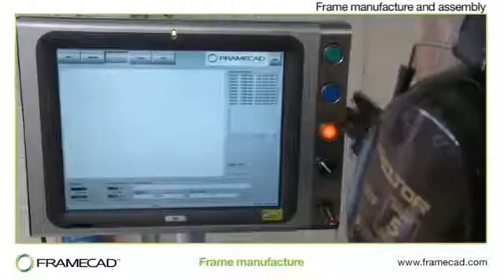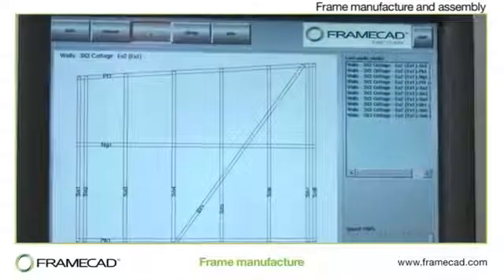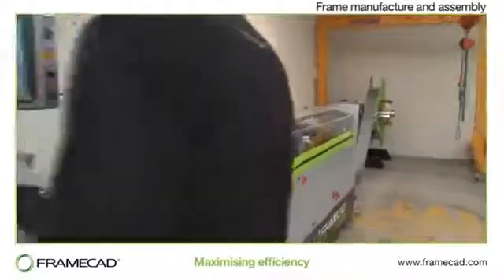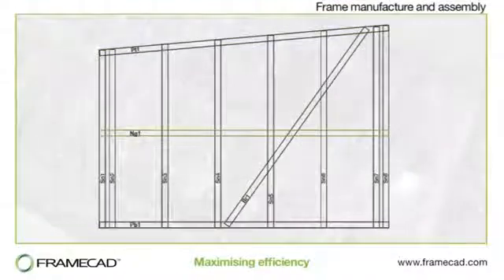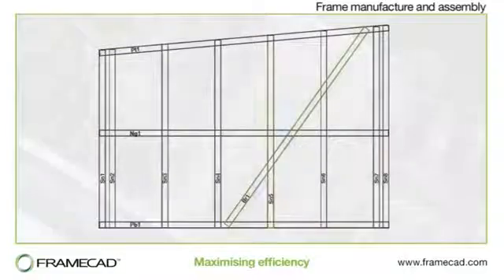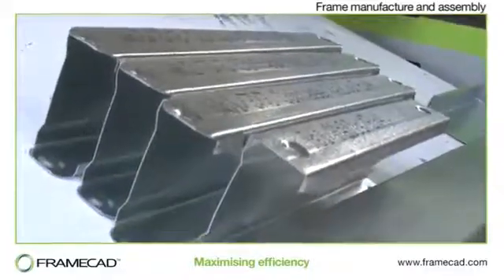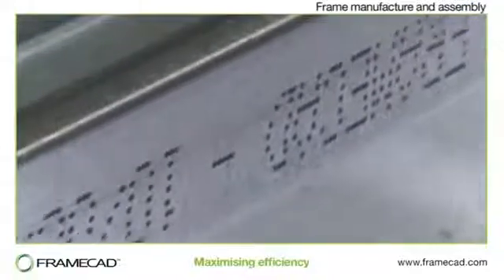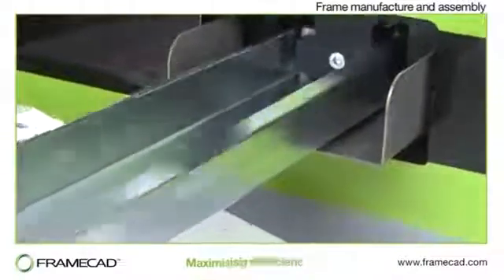FRAMECAD Frame Manufacture And Assembly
FRAMECAD Software Frame Manufacturing and Assembly